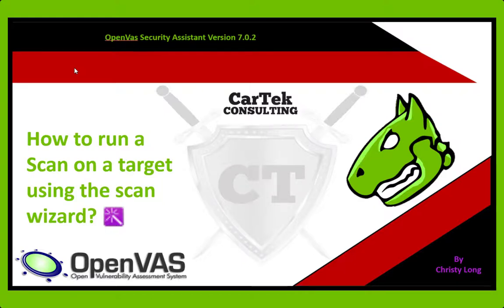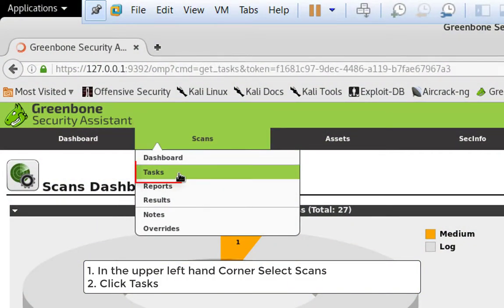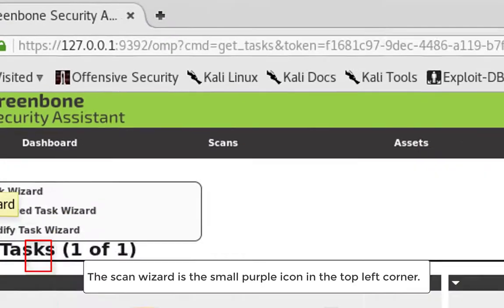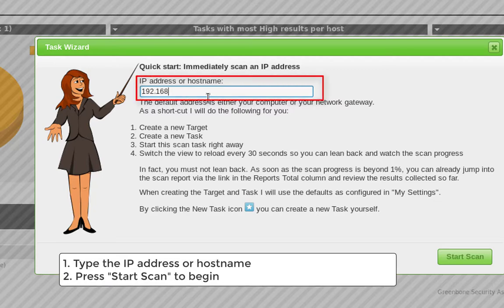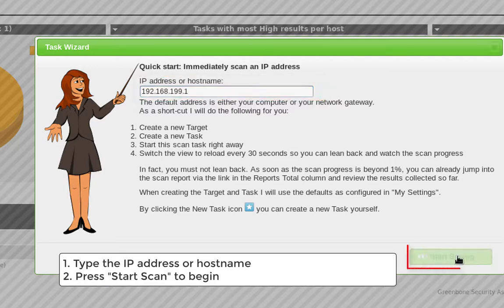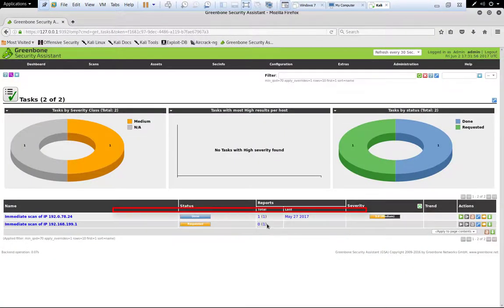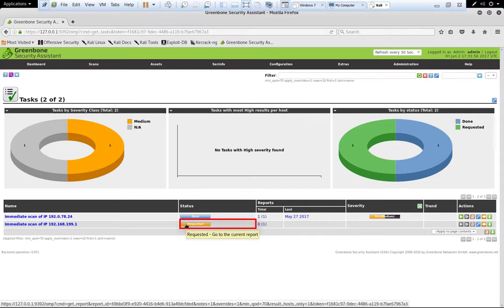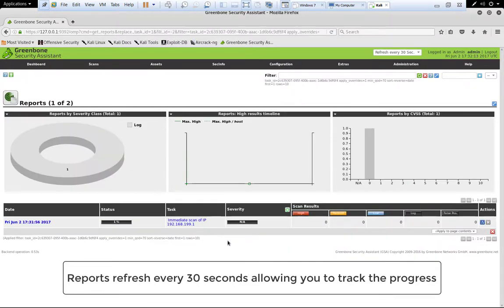How to conduct a scan using the OpenVas 7.0 Scan Wizard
This video provides some simple steps to perform a quick scan of a device using the OpenVAS Tool.